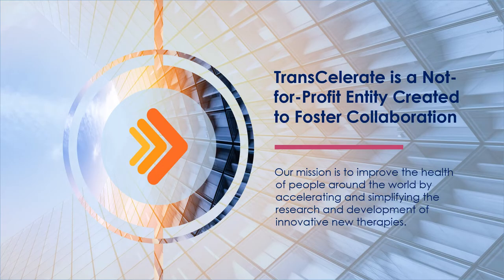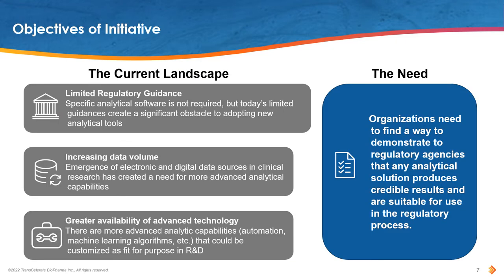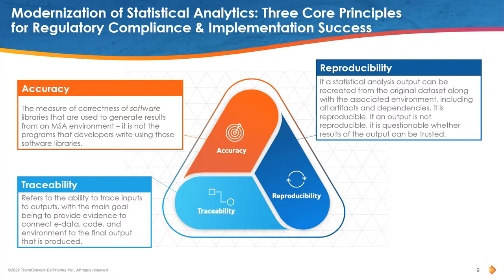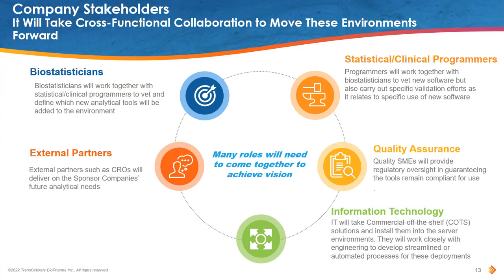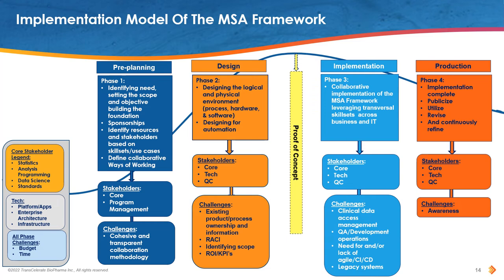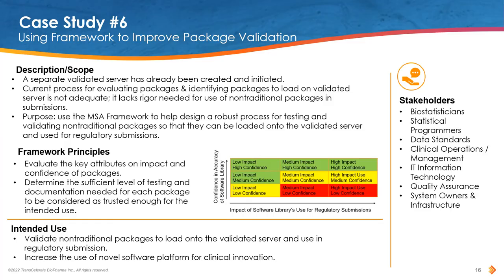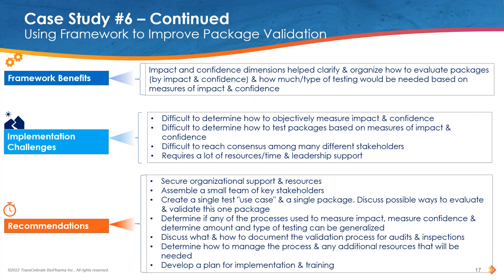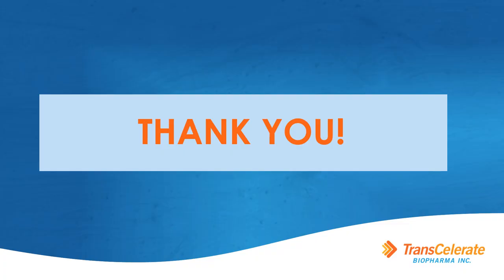MoA Case Study 6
Lessons learned during building a process to use suitable digital solutions for Digital transformation and integrability, Data analysis and Reporting.